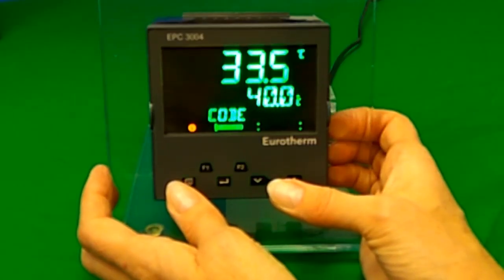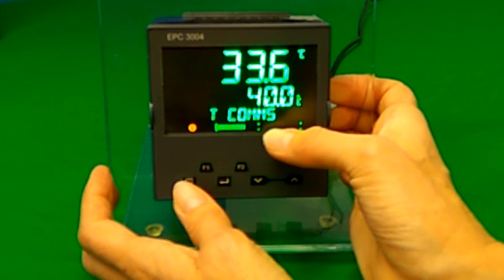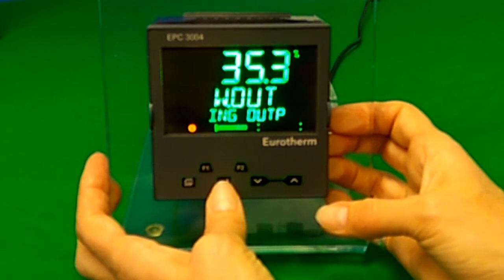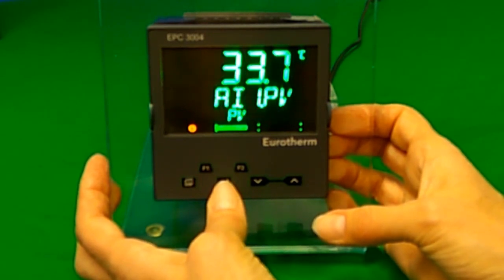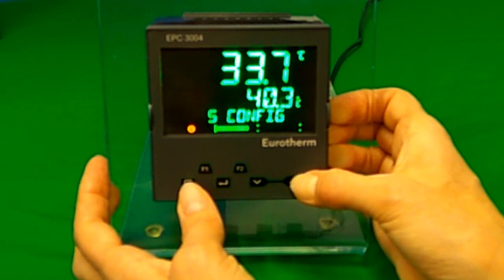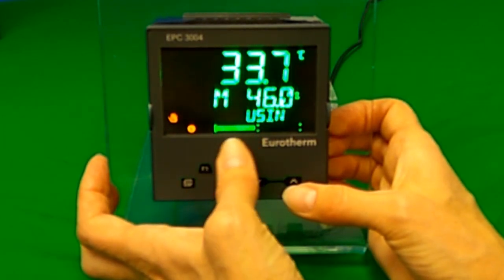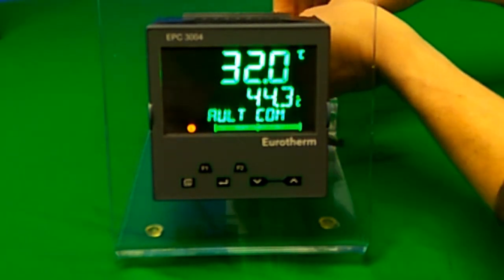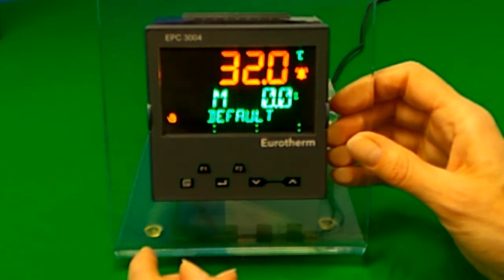How to Use the Front Panel of a Eurotherm EPC3000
Maintain the high standards of production quality and ease your cybersecurity worries.